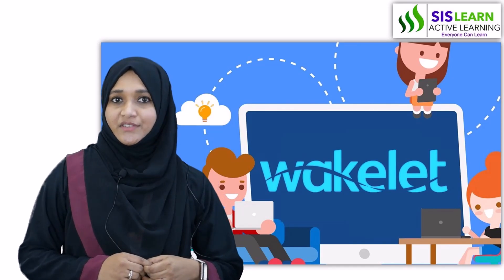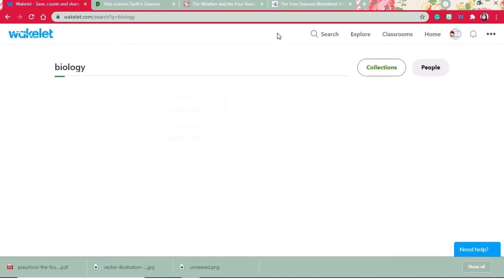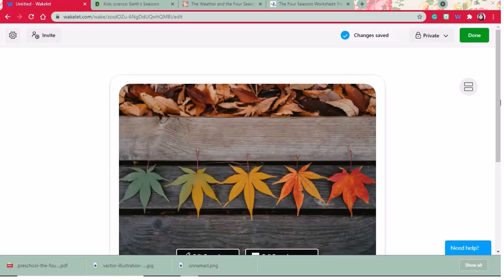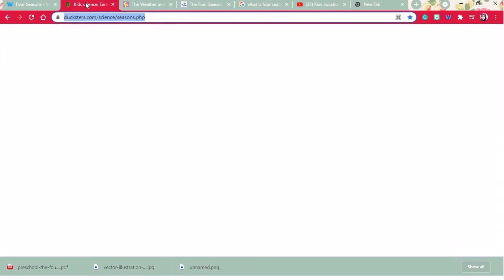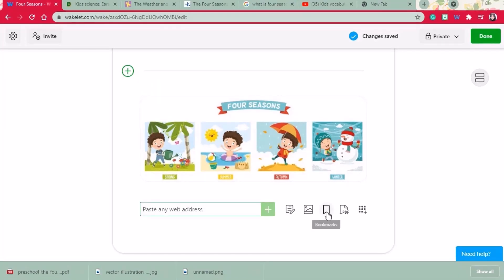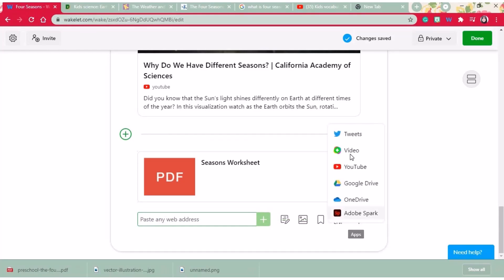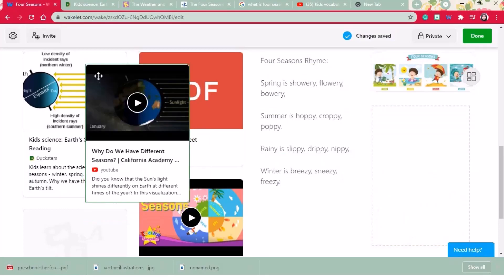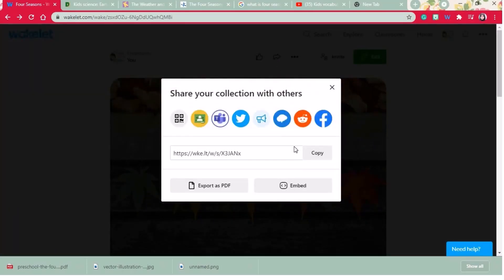Digital Tools for Effective Learning | #8 Wakelet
Teachers of Shantiniketan Indian School are trained to use digital tools during this phase of transformation to hybrid system of education following blended learning. This video is the 8th in the series developed by our delightful teachers.